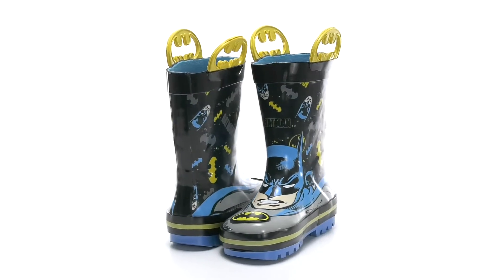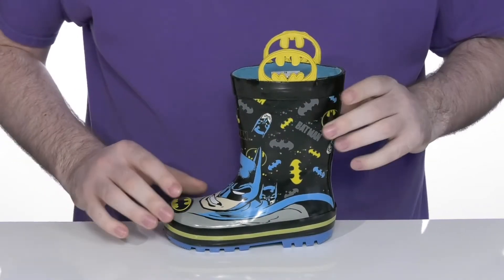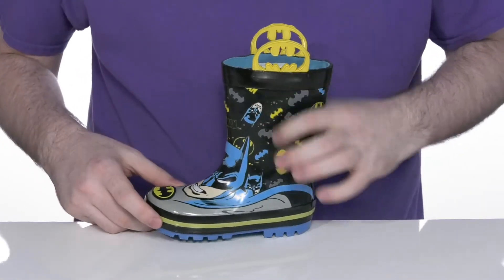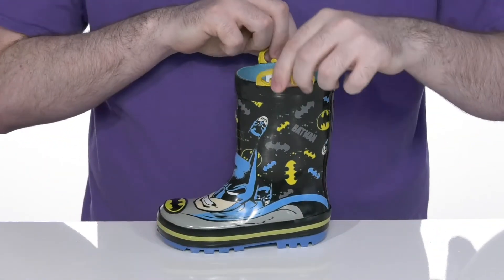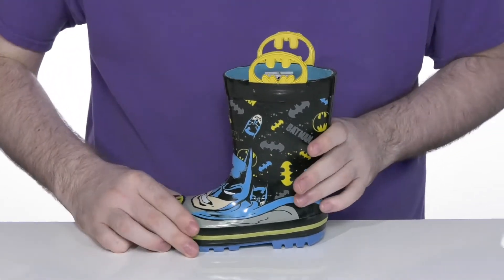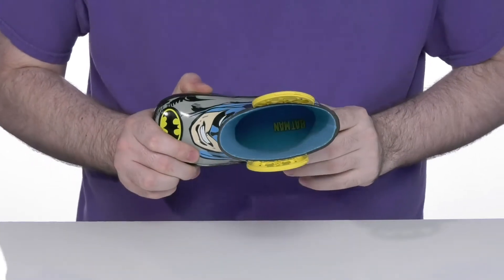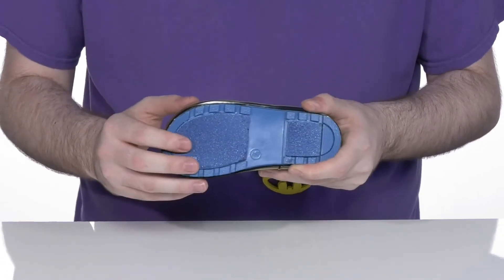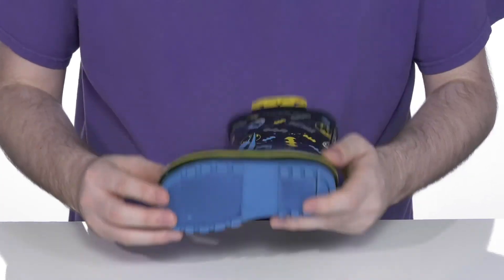Josmo Kids Batman Rain Boots (Toddler/Little Kid) SKU: 9569866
Perfect for rainy days or dark nights, they will love wearing the Josmo&reg; Kids Batman Rain Boots.
Water proof, manmade construction.
Pull-on rain boot with dual top handles.
Batman design on handles, graphic all around.
Imported.